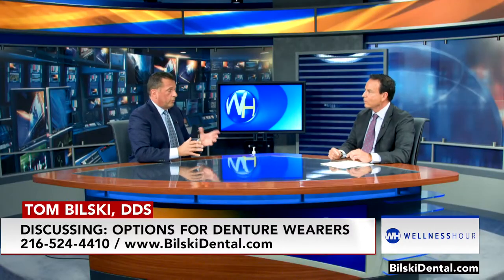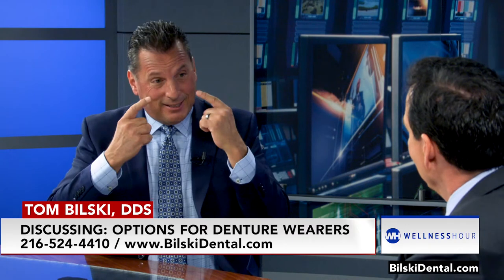Replacing Missing Teeth with Dental Implants with Independence, OH Dentist, Tom Bilski, DDS